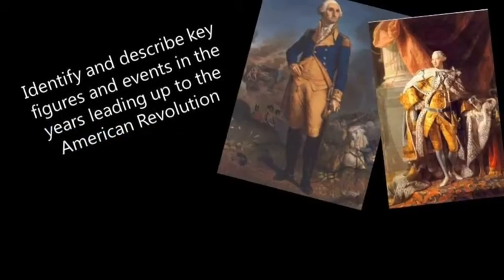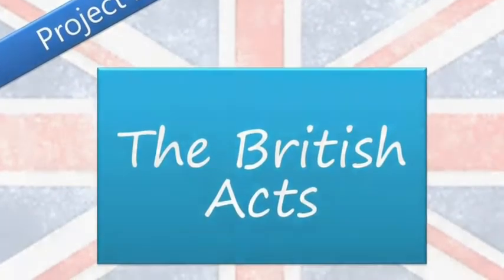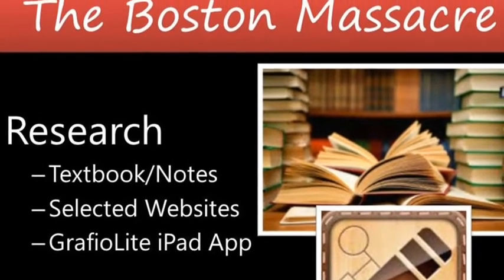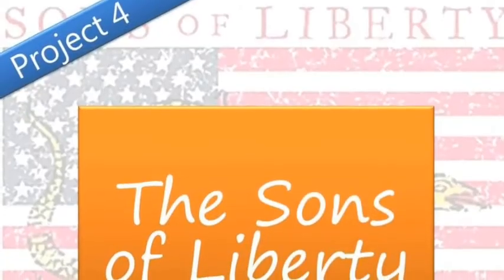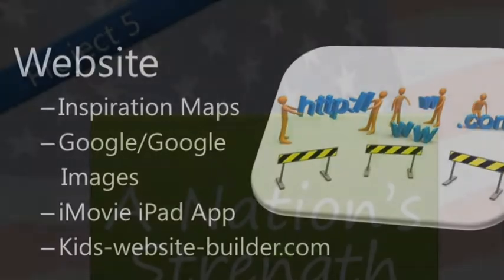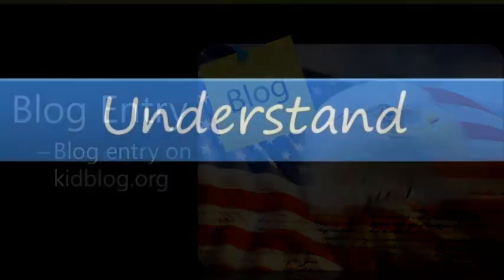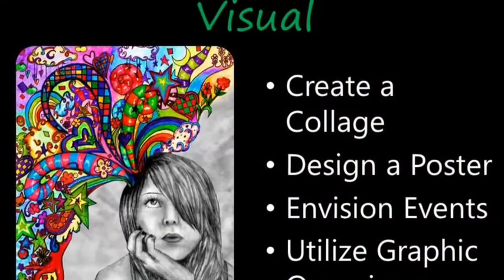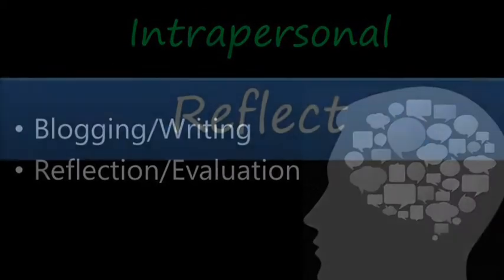EDUC522 - The Road To The Revolution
Dive into an fun, exciting, and creative 5th grade unit that effectively uses technology to engage each of the different learning intelligences in the classroom.

(This video was created as part of a course requirement for a Digital Teaching and Learning Master Degree program).